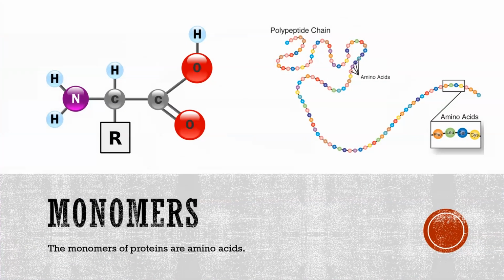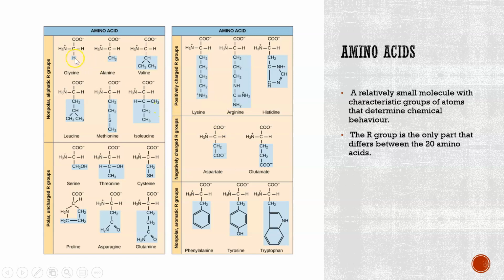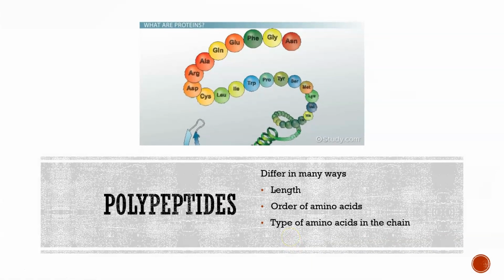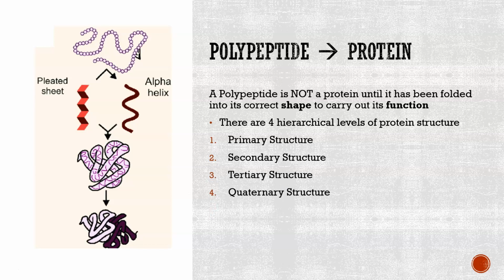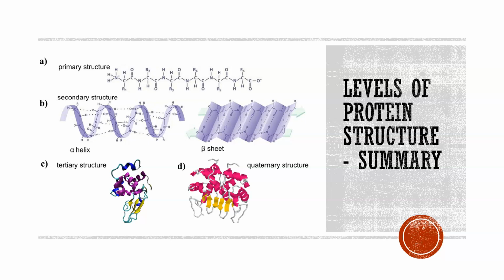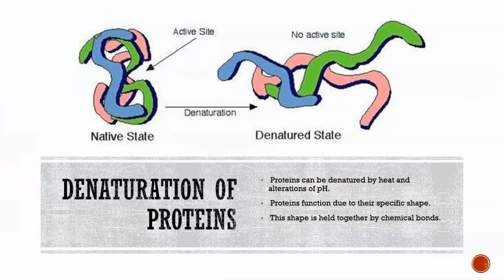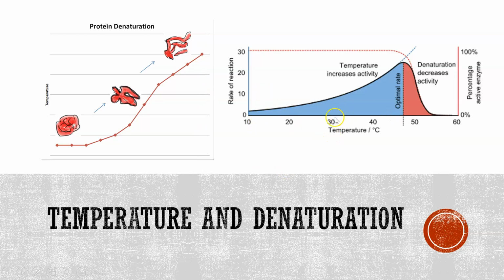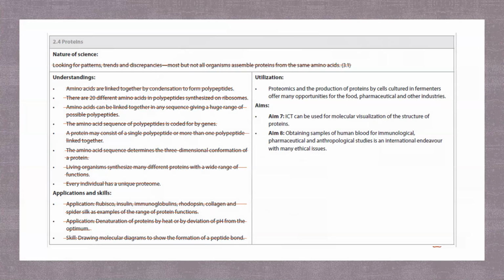IB Bio 2.4 Proteins Video 12